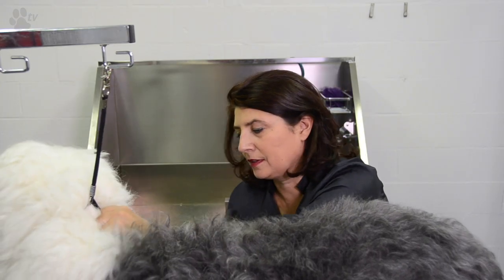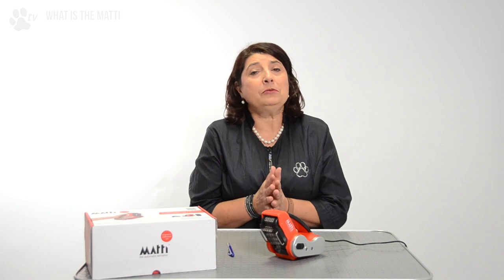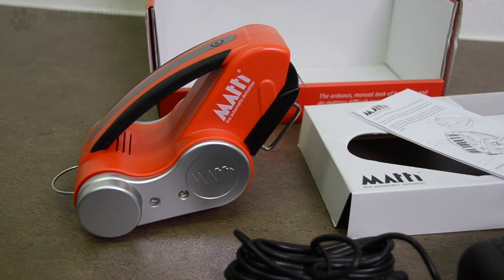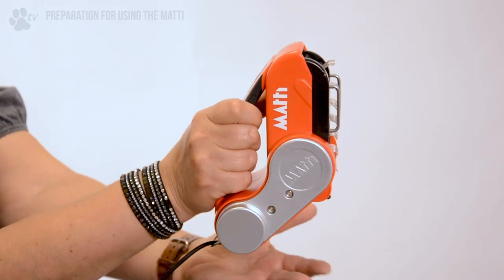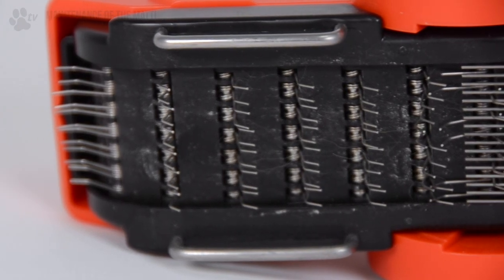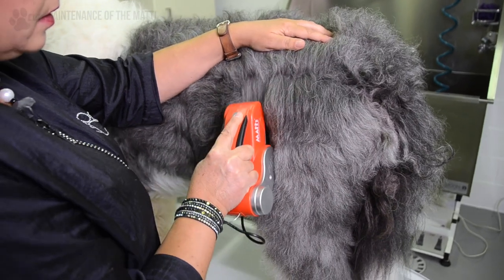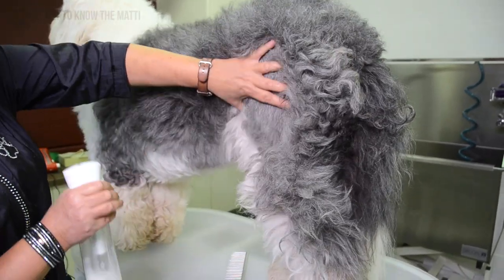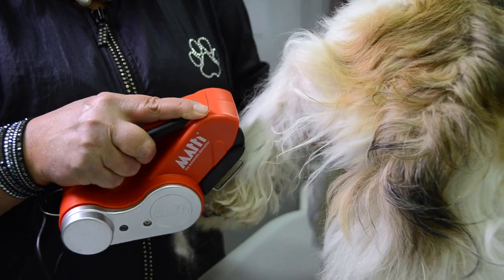Matti: official instruction video | TRANSGROOM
This is the official instruction video for Matti - the first automatic dematter for professional use in grooming salons.